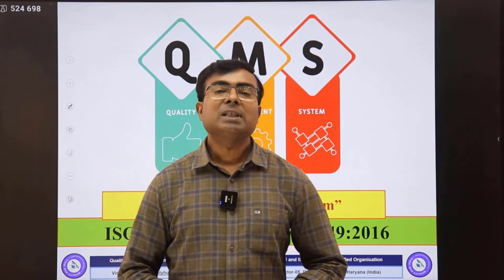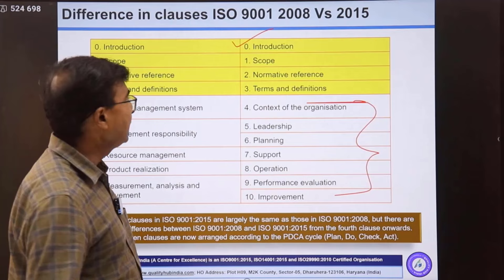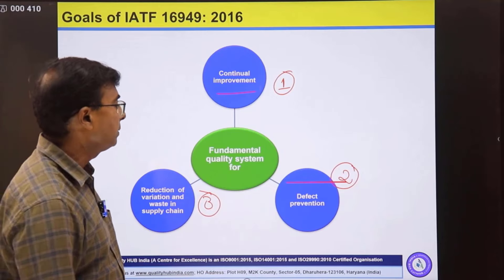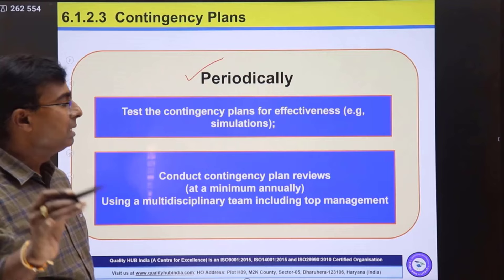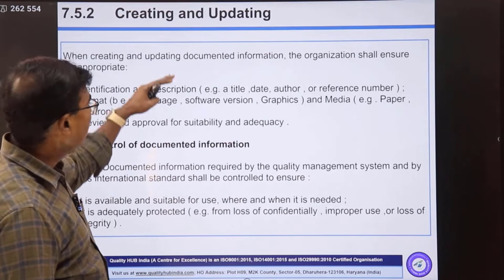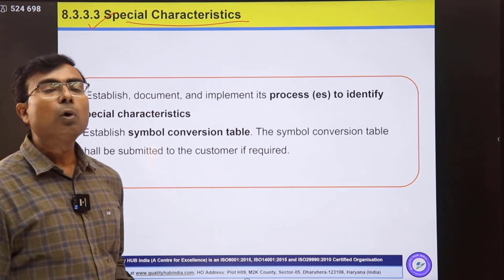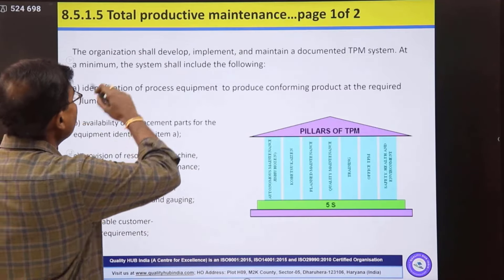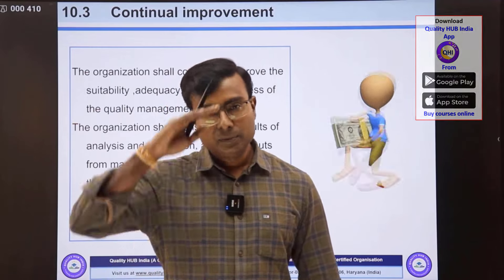What is IATF16949 Automotive QMS? | IATF16949 Clauses Overview | ISO9001 Vs IATF16949 (English)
Quality HUB India: The premier online platform for professional learning, offering courses, consultancy, and project management services in business excellence, Six Sigma, Lean Management, and more.
Download 'Quality HUB India' app for Career Growth
- Google Playstore
- Apple Store
Key Course Category (100+ courses in Hindi &/or English):
Certified Internal Auditor
Learn in your leisure time and boost your career.